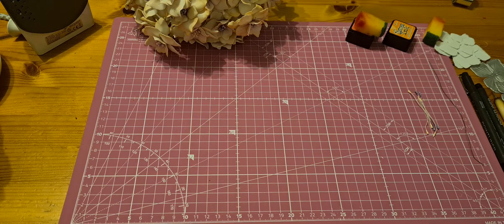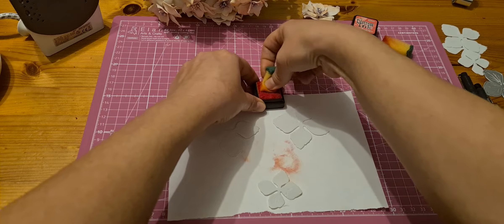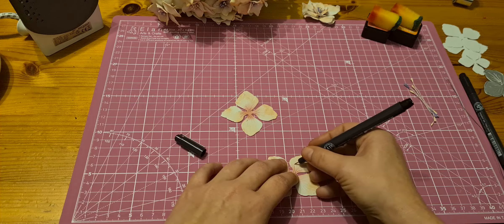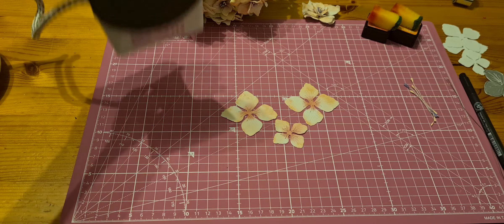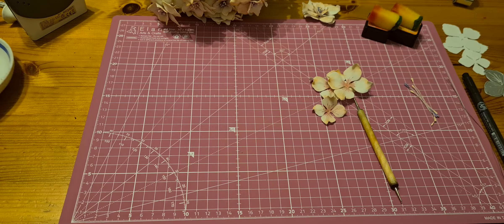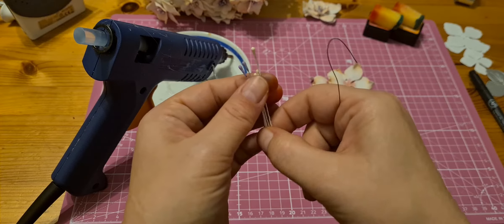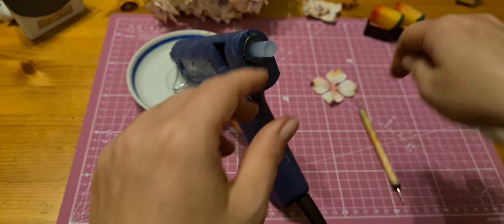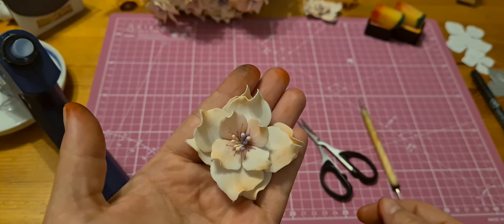DIY Tutorial for a beautiful Foamiran Springflower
DIY Tutorial for a beautiful foamiran flower.
If you like my work and my tutorial, please press the Like button, share and comment this video.